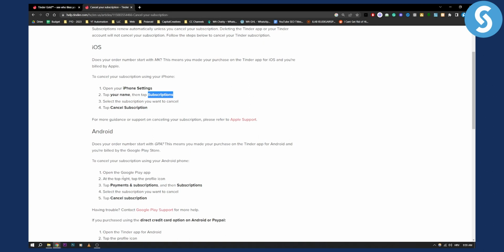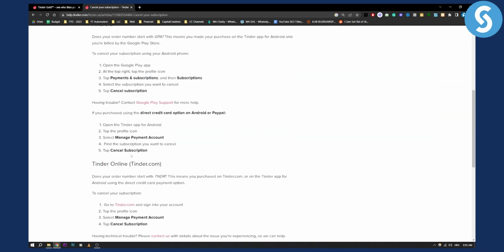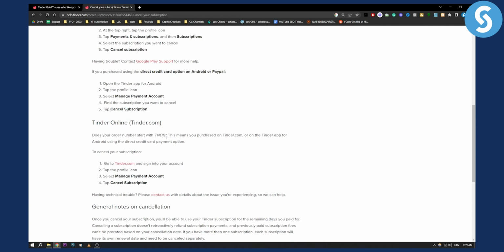How to Cancel Tinder Gold Subscription (Tutorial)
In this video, we will show you how to cancel tinder gold subscription